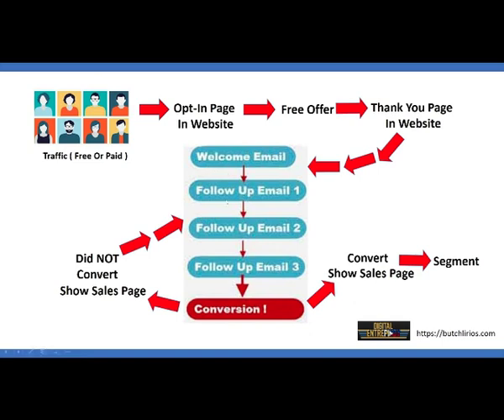Step By Step Guide Paano Mag Benta Ng eBooks Online And Make Money ( How Information Product Works )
Need Help In Setting Up Your Ebook Business And Info Product Business?

This Is The Last Part Of My FREE Course On How To Start An Information Product Business In The Philippines --- To See The Whole Course

Big publishing houses have big offices of editors, writers, administrative staff… and big printing presses… then distribution centers to get their books out to bookstores around the country… all to hopefully sell books to customers… you can do that now on the computer, and that’s a massive disruption to the industry.

With all the red tape, "play to pay" tactics, and the lack of marketing support from big publishing houses (along with low royalties) many are finding that self-publishing is a much better option (and in most cases a more profitable option!).

There are some key differences between this self-publishing and the traditional publishing process.

You won’t be dealing with printed books, or the physical books that you will see in National Bookstore. That eliminates the expense and hassle of actually creating books, storing them, and delivering them — and that may not even sell.

With self-publishing. It’s going to be all digital. These are eBooks, which can be read on devices like Amazon’s Kindle, on another tablet or smartphone, or even on a computer.

From humble beginnings, eBooks now sell in the millions each year, with a global market worth $18.13 billion as of 2020. And there is plenty of room for a one-person eBook entrepreneur to get a piece of that market.

If you create and write an eBook , that eBook can be turned into a course , or a mentorship program. So , its only the beginning and there's a lot of opportunities.

So let's take a look at how you can make money with eBooks; from the brainstorming to the writing, and most importantly... the marketing and selling of your eBooks online.